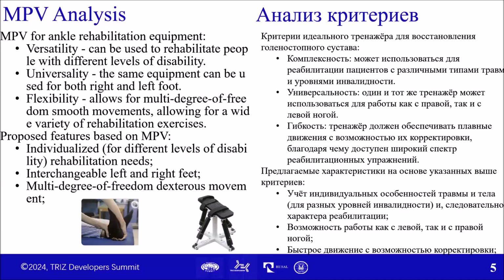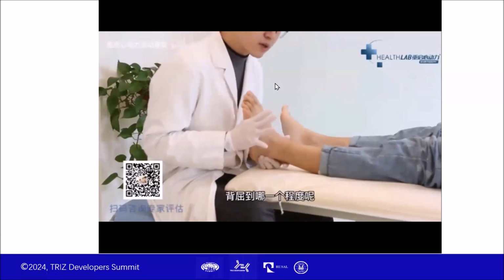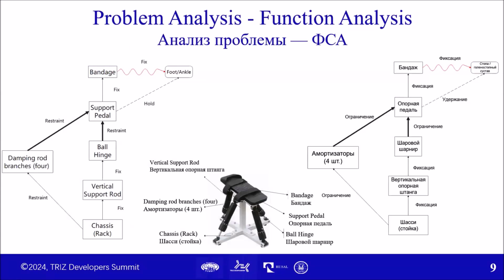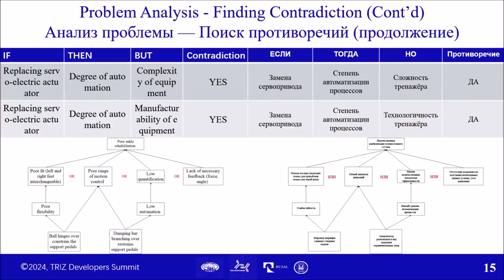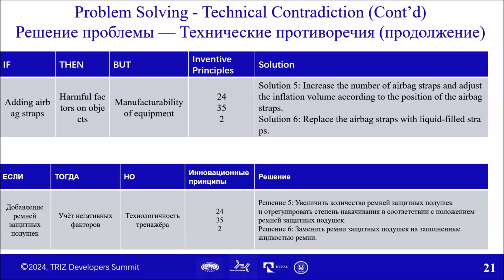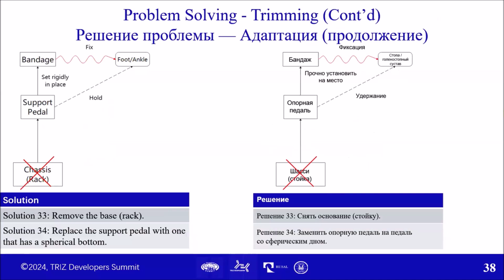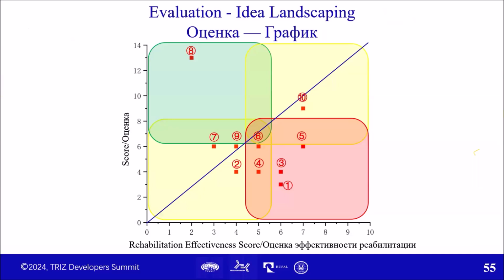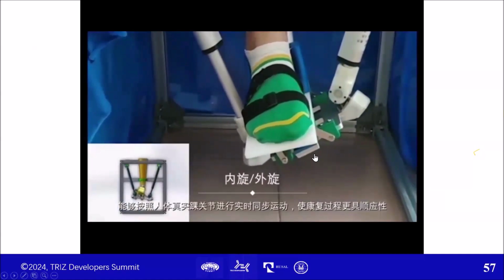02 Design of a Parallel Ankle Rehabilitation Robot Based on TRIZ